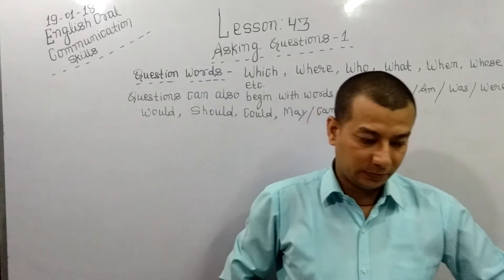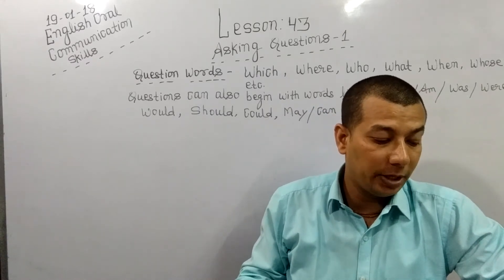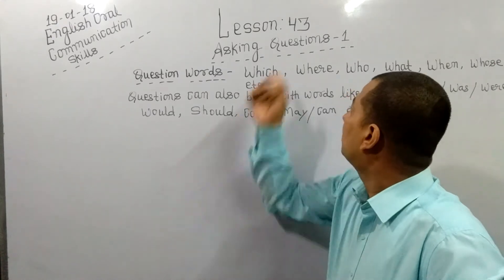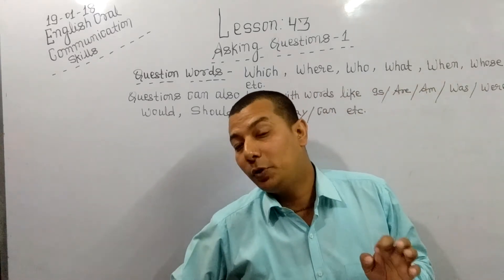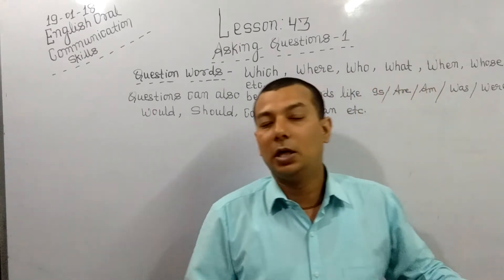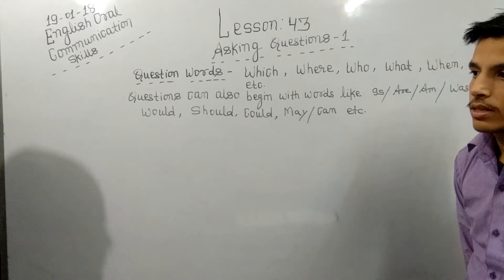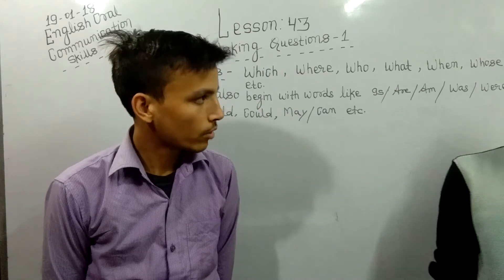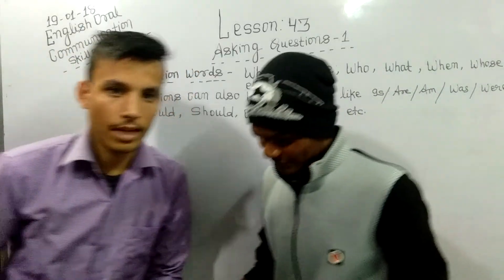Topic- How to Ask Questions in English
BECOME A FLUENT ENGLISH SPEAKER WITH DIWAKAR SIR || Topic- Asking Questions Part 1

ABOUT:-SBP INSTITUTE PVT LTD
SBP in an ISO 9001:2008 certified institute which is dedicated to the serious aspirants.  It was established in 2003 with the aim of preparing a candidate for defence forces. SBP is one of the best & top defence coaching institute for NDA, CDS, OTA, AFCAT, NAVY, ARMY, AIR FORCE, TA, exams and SSB training & interviews in Delhi, India. We provide best defence coaching, Psych Tests and SSB Interview Tips. We also provide coaching for many other competitive exams like DELHI, POLICE, CAPF, CPO, (SSB, BSF, CRPF, ITBP, CISF) and CAPF (Assistant Commandant).

FOR OFFLINE CLASSES ::
Head Office:
SBP INSTITUTE PVT LTD
L – 323 Street No.7, Mahipalpur Extn.
Near V2 Mall, New Delhi – 110037